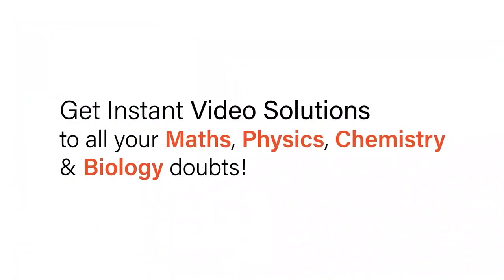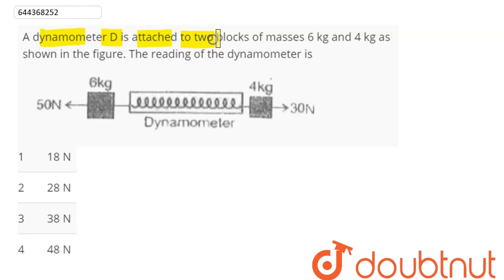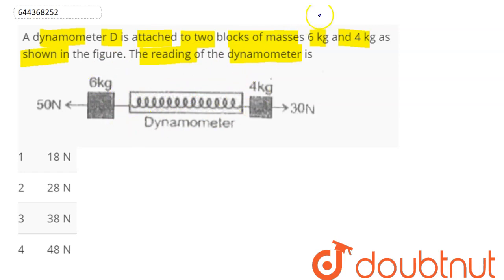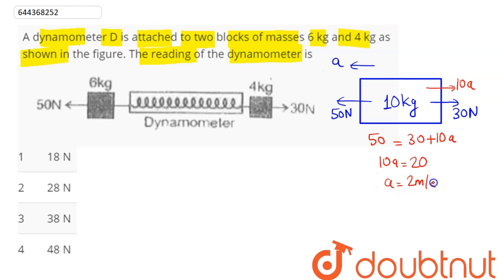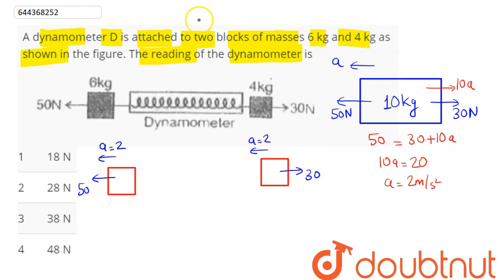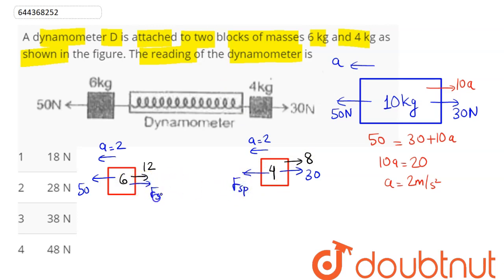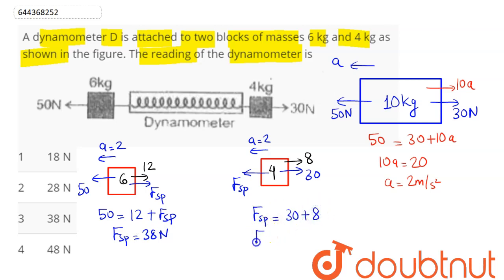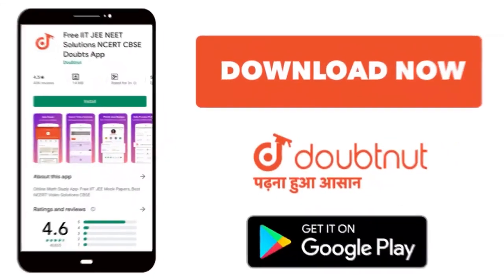A dynamometer D is attached to two blocks of masses 6 kg and 4 kg as shown in the figure. The re...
A dynamometer D is attached to two blocks of masses 6 kg and 4 kg as shown in the figure. The reading of the dynamometer is
Class: 12
Subject: PHYSICS
Chapter: LAWS OF MOTION
Board:IIT JEE

👉 Have Any Query? Ask Us.